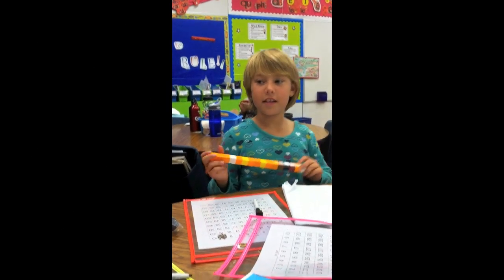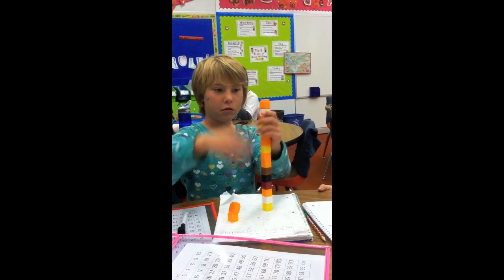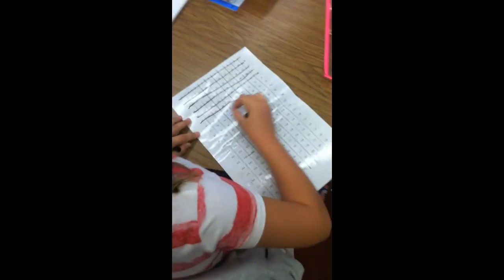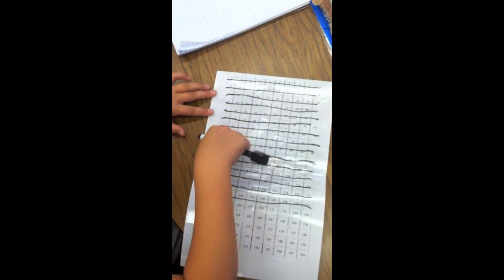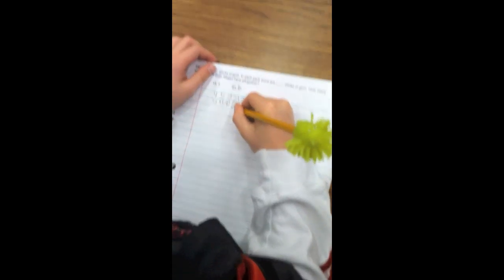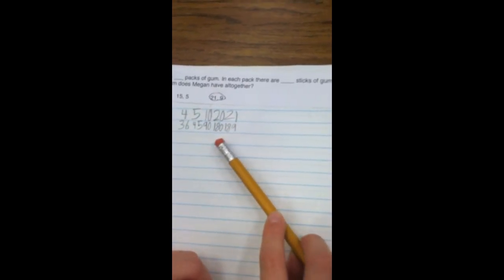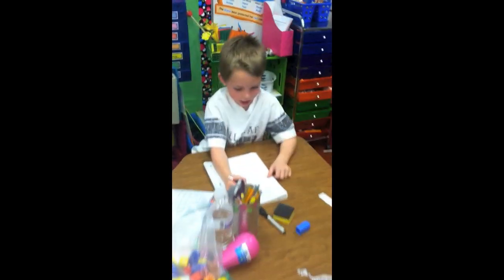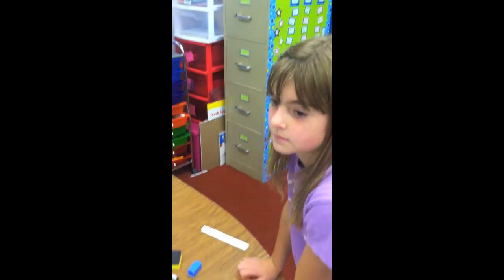CGI Math Presentation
Information on what CGI is all about.